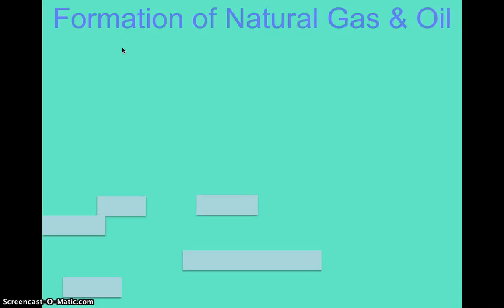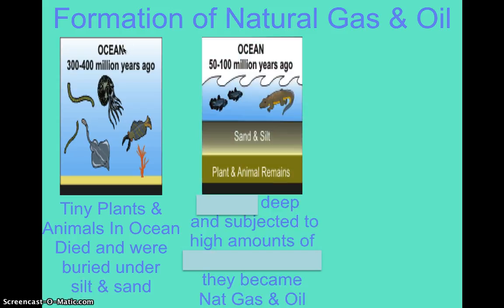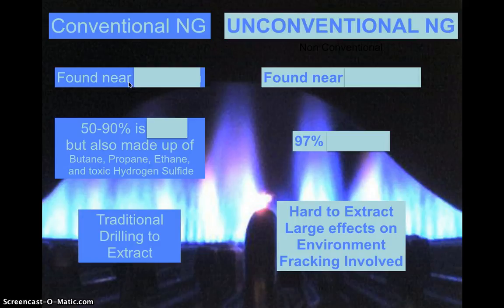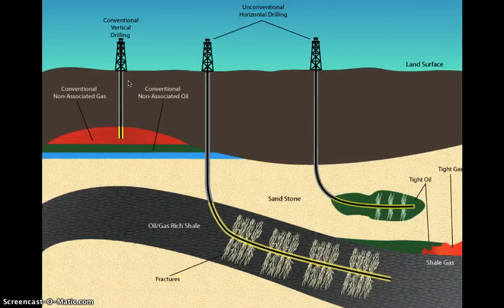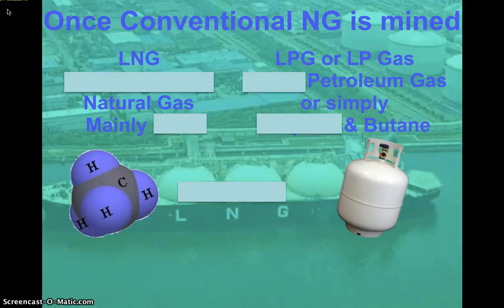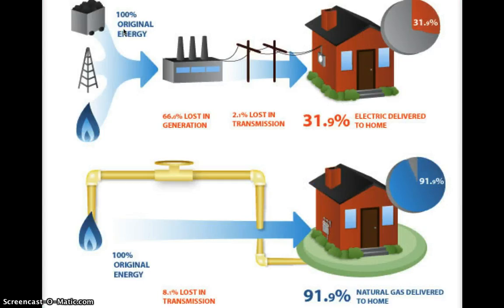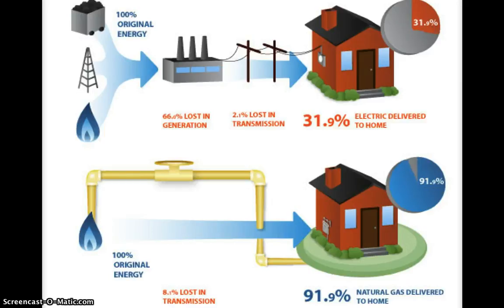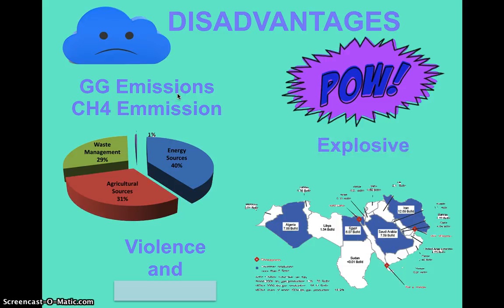Unit 11 Pt 4 Natural Gas AP Environmental Science 2017